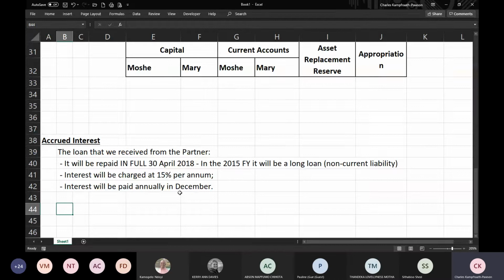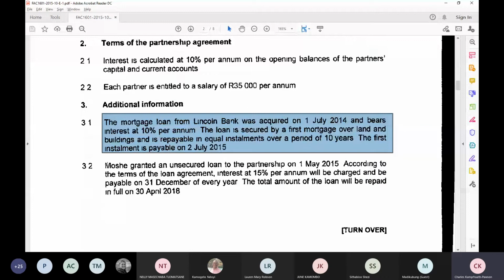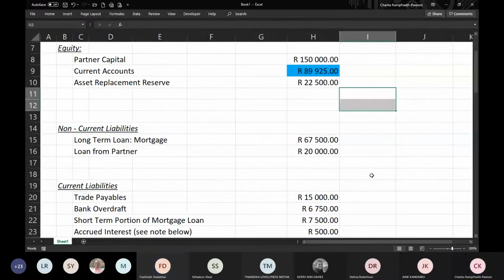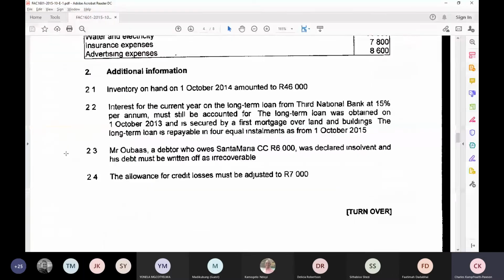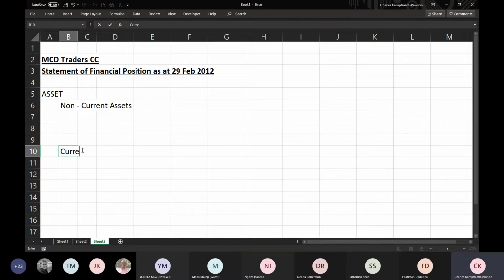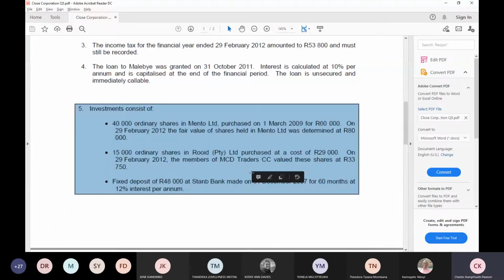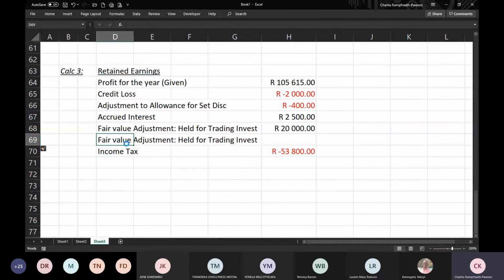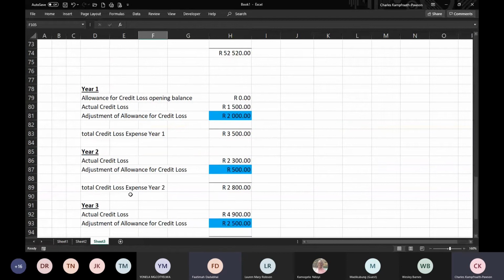Study Skills Revision for 1st Year Accounting FAC1601 01 Dec 2020